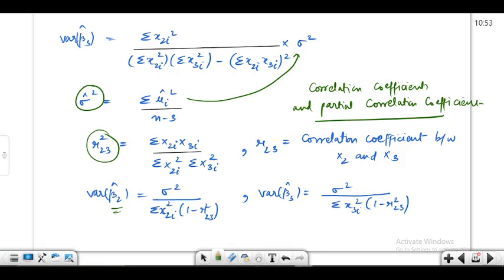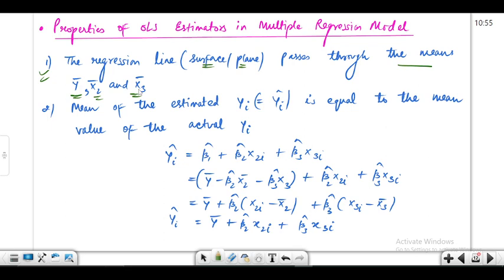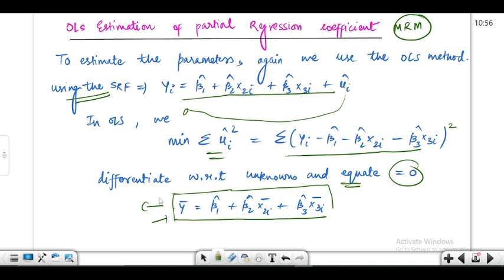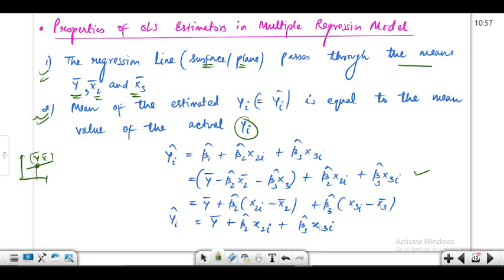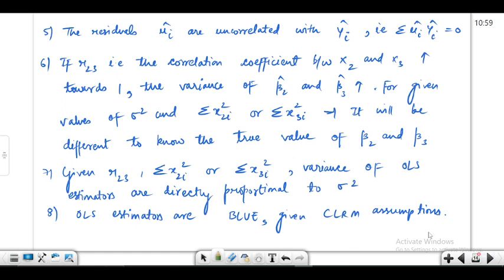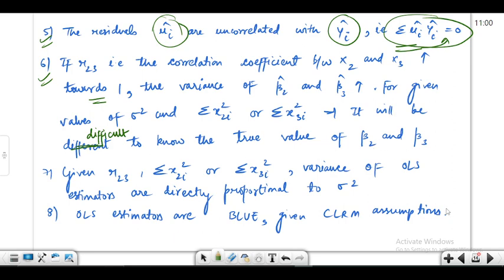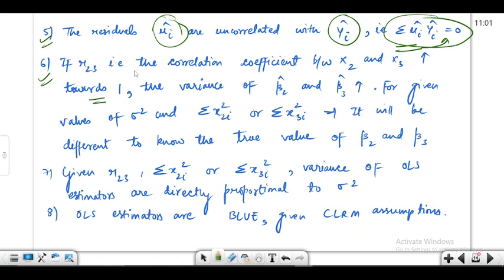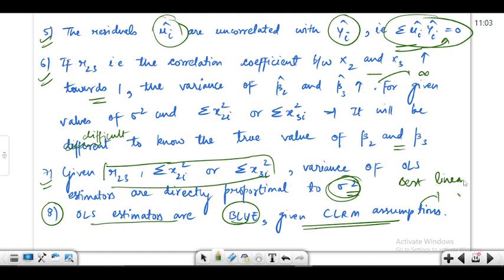Properties Of OLS Estimators In Multiple Regression Model | Economics | Econometrics | UGC NET JRF